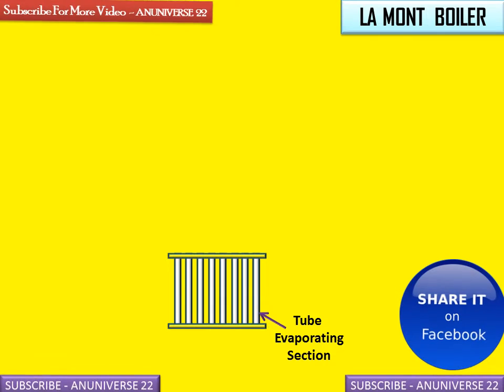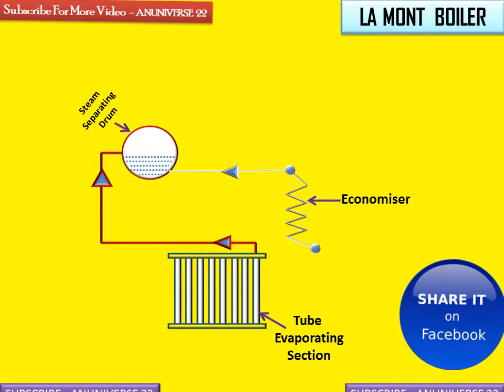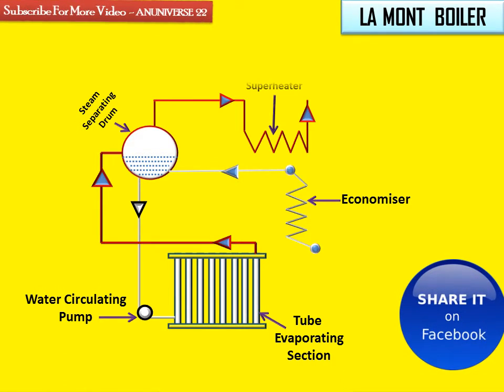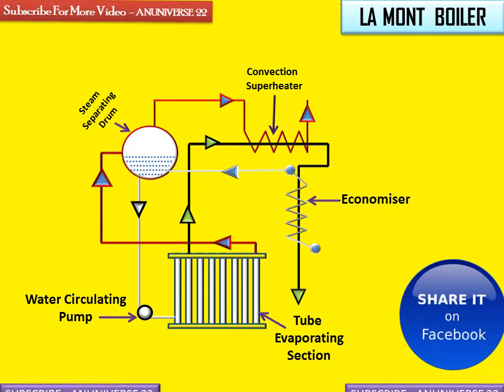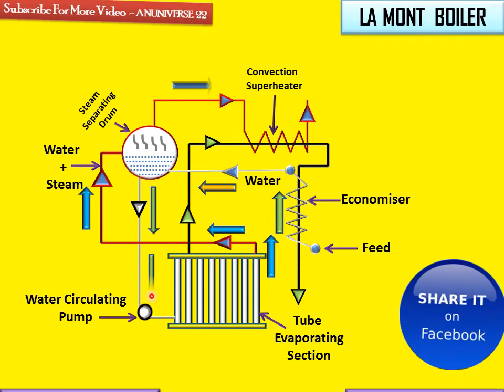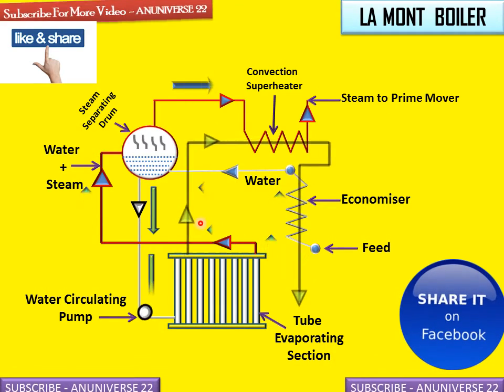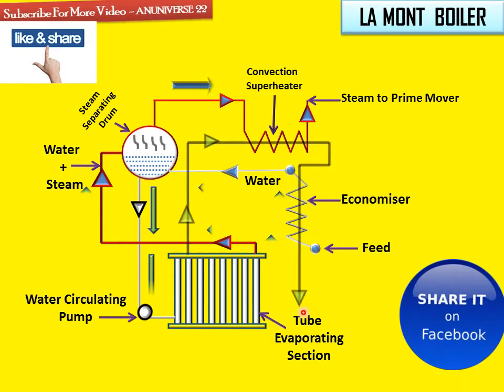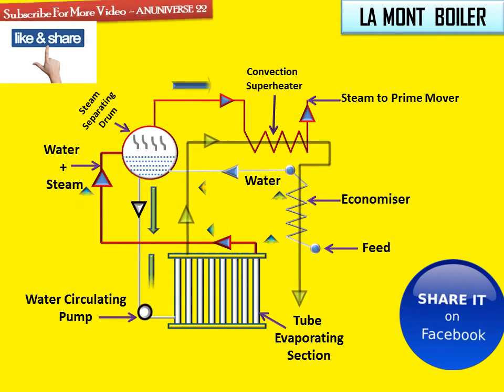LAMONT BOILER [HIGH PRESSURE BOILER]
HIGH PRESSURE BOILER